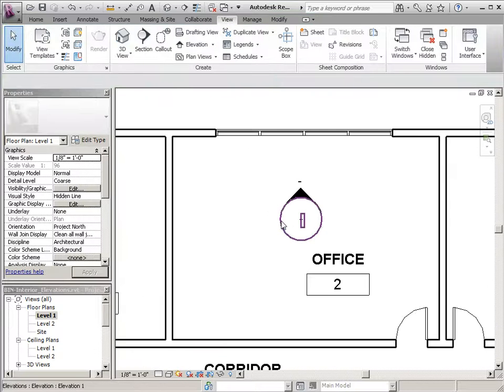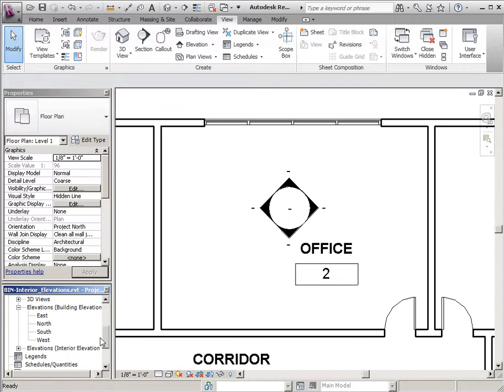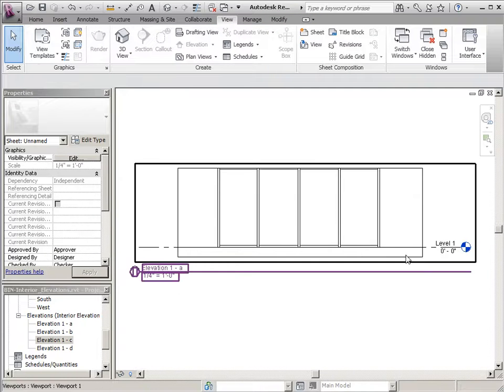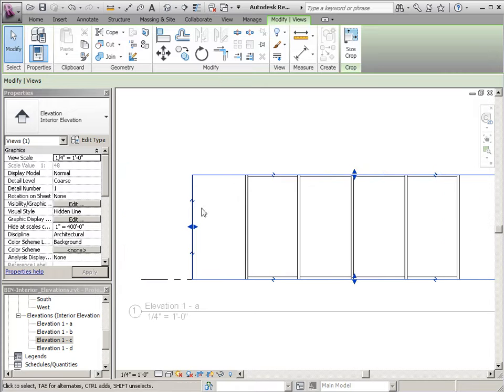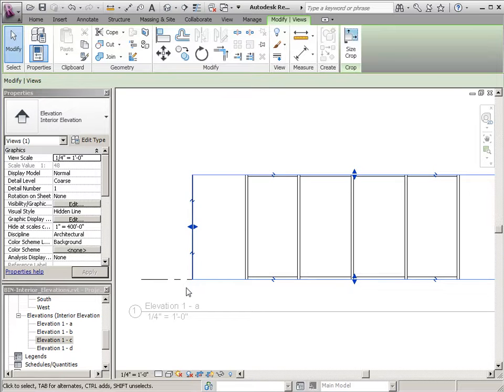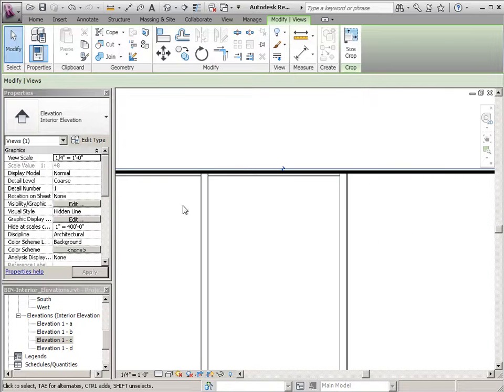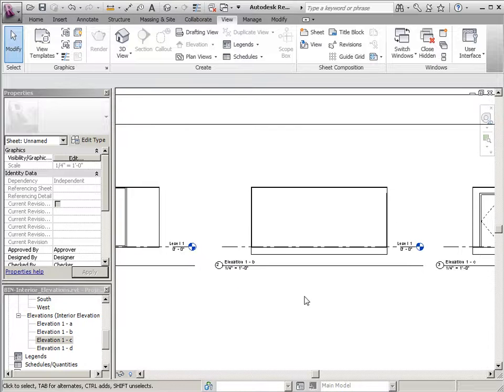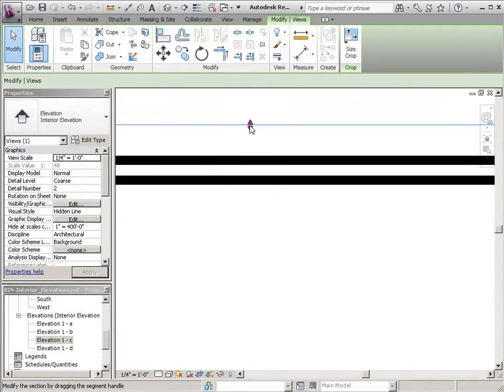2010-07-31_REVIT_Interior_Elevation_Lineweight_Problem